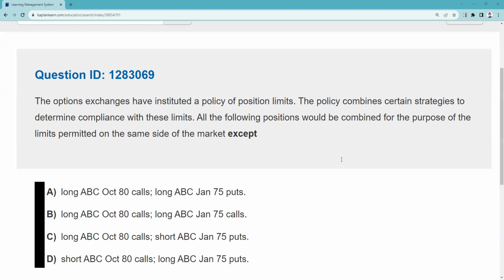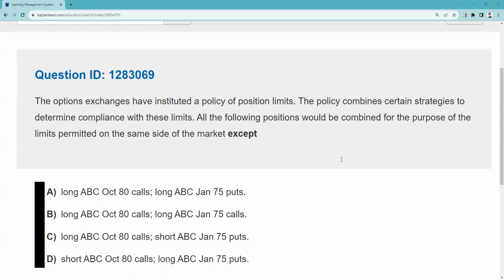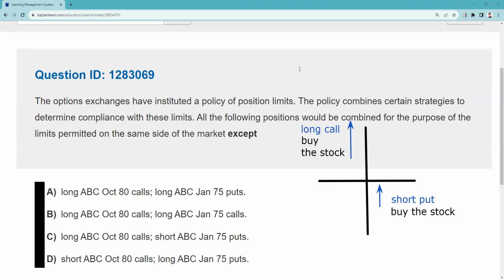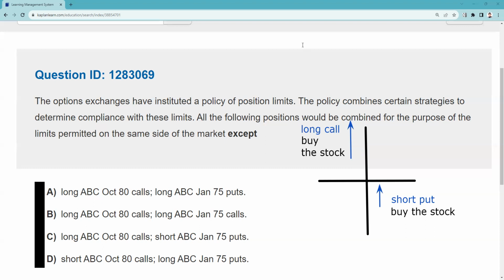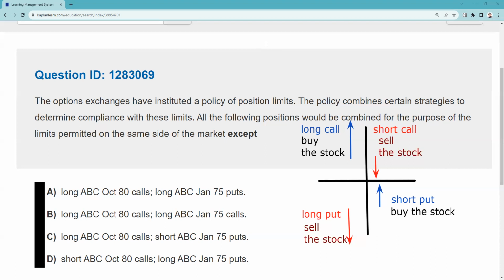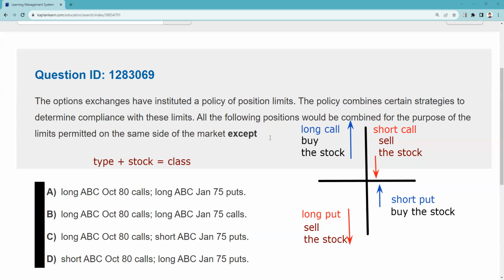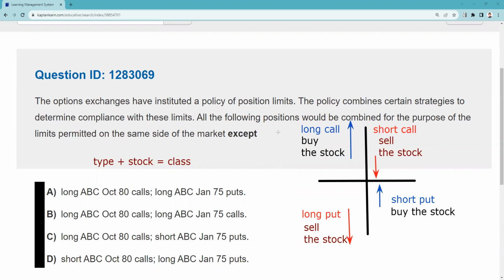Position Limits Apply to the Same Side of the Market - Series 7 Exam, Series 9 Exam & Series 4 Exam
Long calls and short puts are both on the upside of the market (bullish), while short calls and long puts are on the downside of the market (bearish). The only choice where the contracts are on opposite sides of the market are the long calls and the long puts.